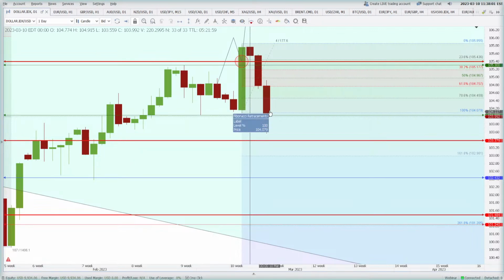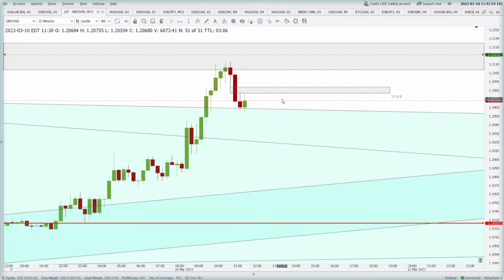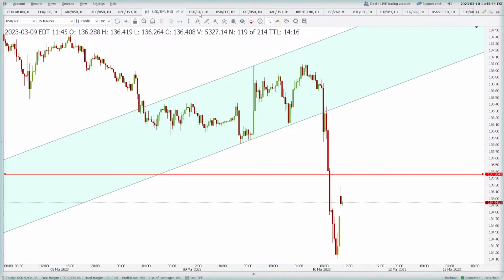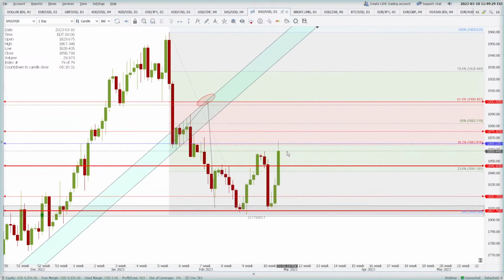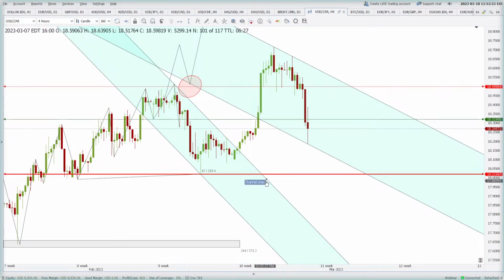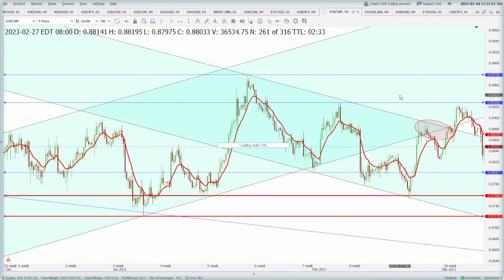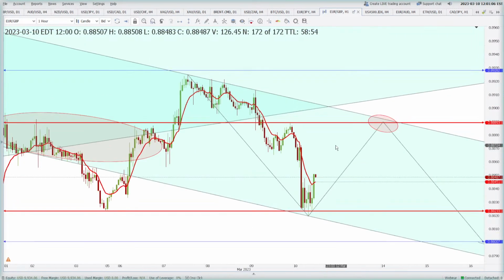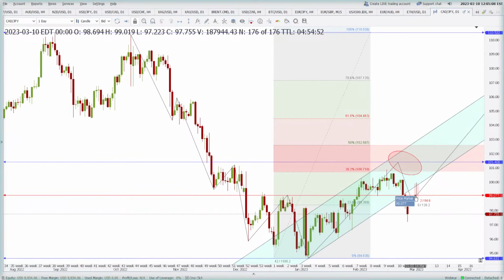Technical Live Trading 10/03: Bitcoin 18320 is the Next Support